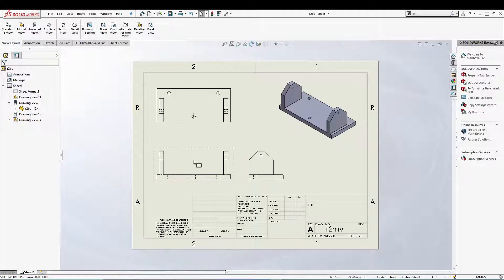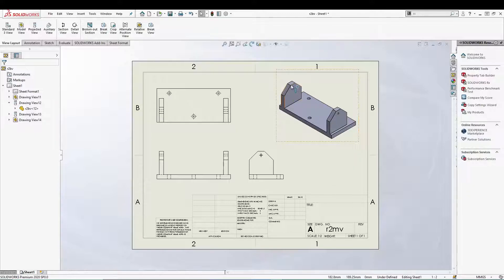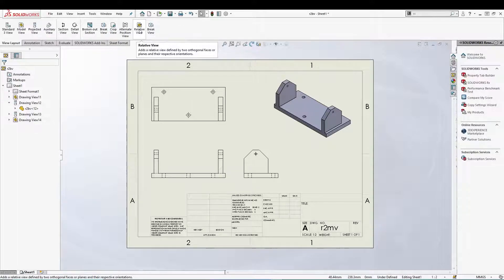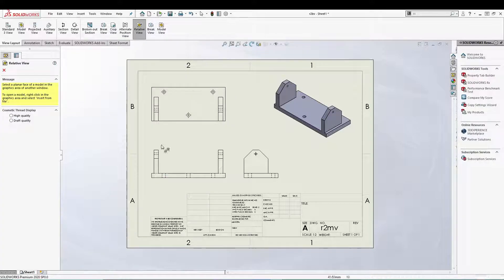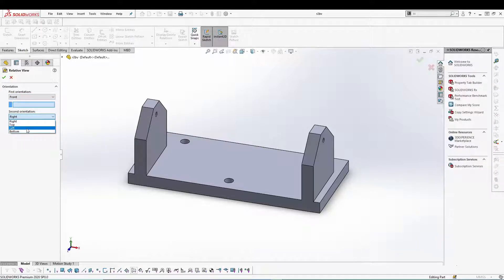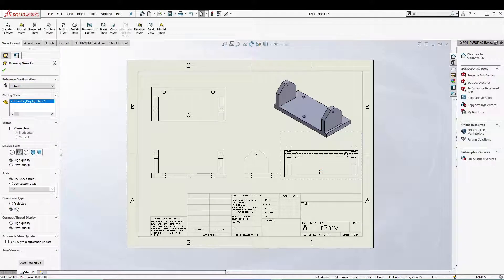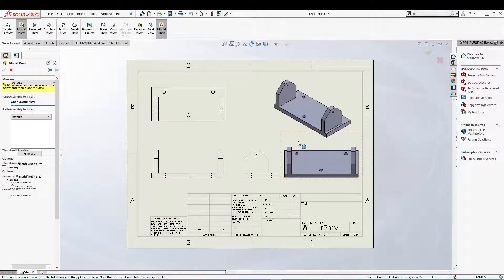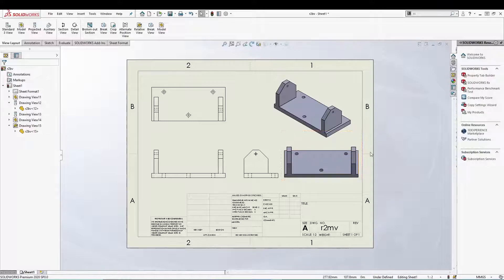SOLIDWORKS - Relative to Model View | EP - 7